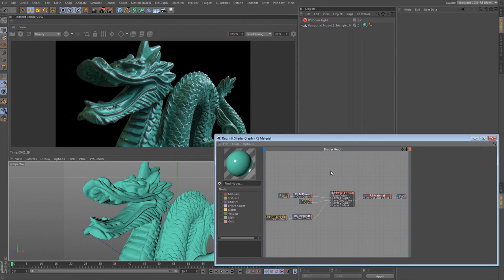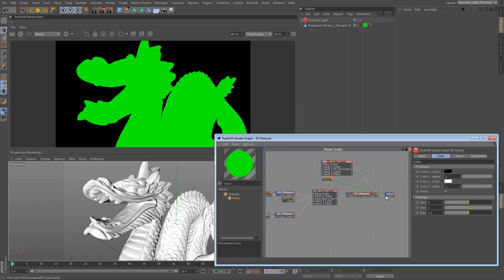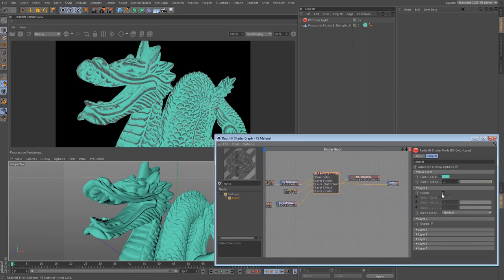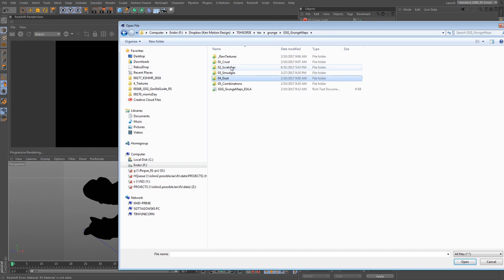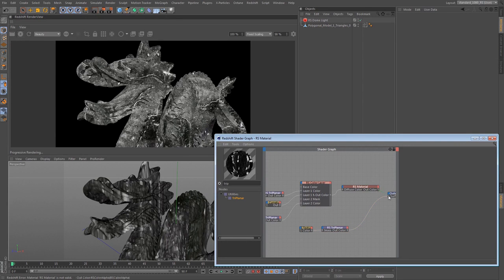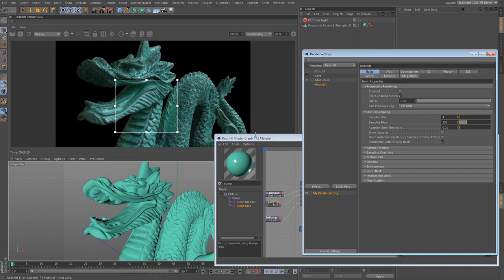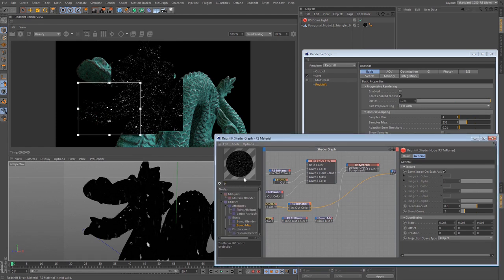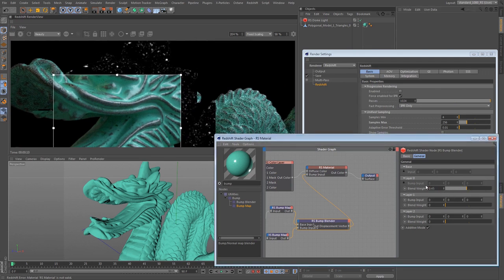4 1 2ColorLayer16